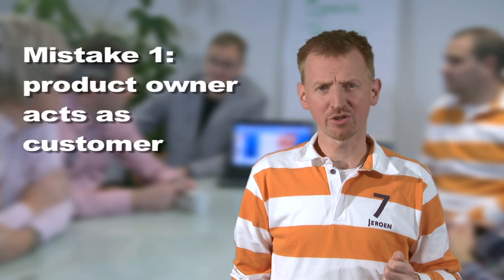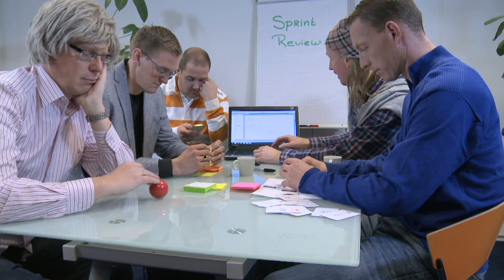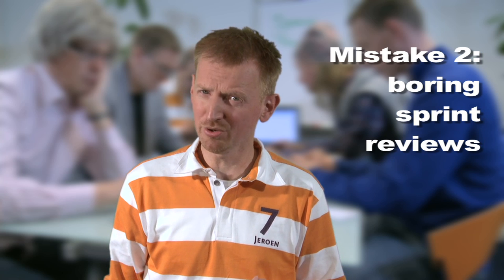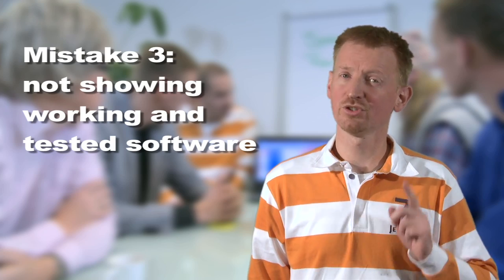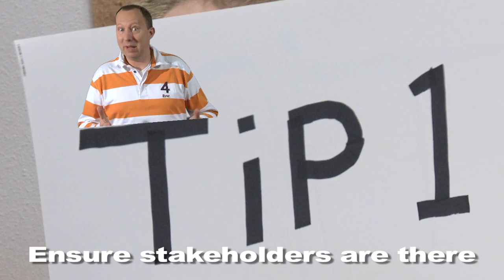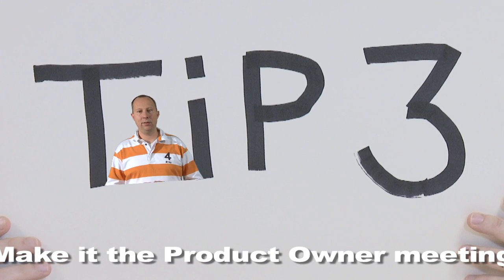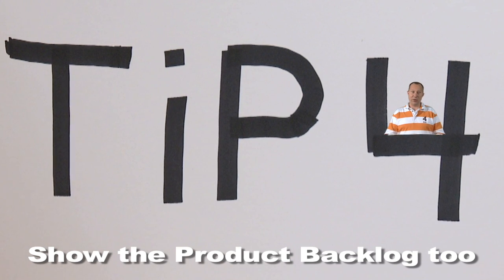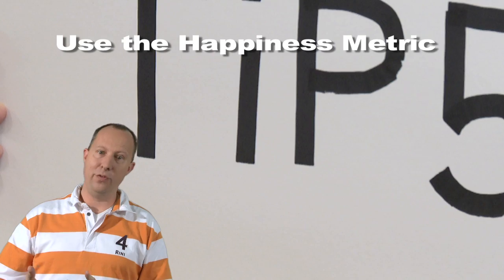How to: improve Sprint Reviews (Scrum)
This is a funny training movie discussing the 3 most common mistakes and 5 best-practices to improve your Scrum Sprint Review meeting.
This is the second video in a series of 5. The first movie was on improving the Scrum Sprint Planning meeting. The next movie: How to improve your Daily Scrum meeting will be released soon.